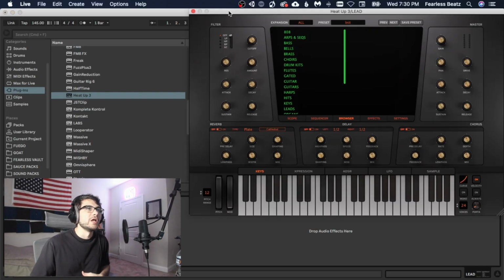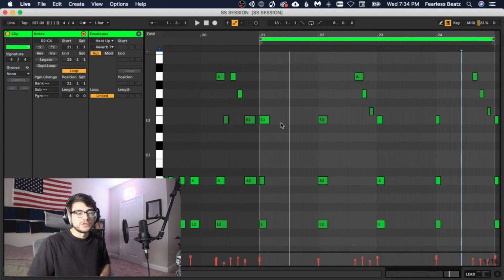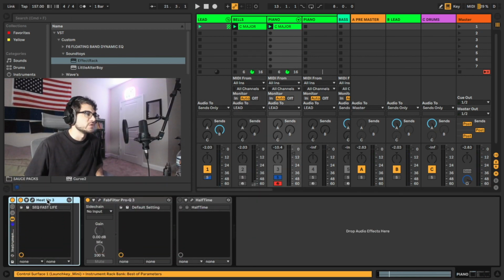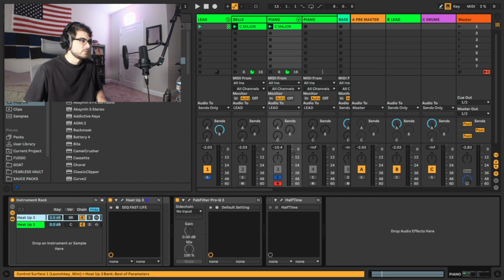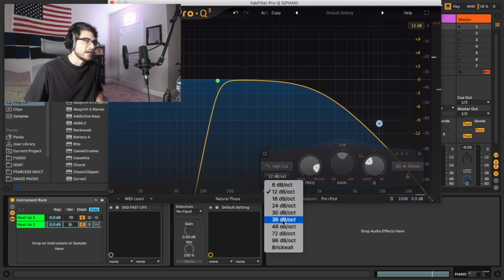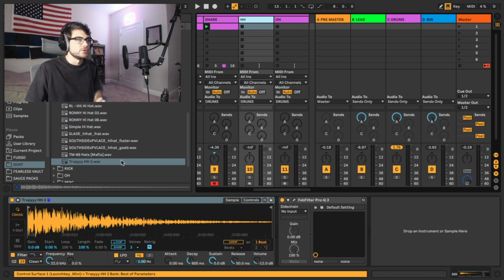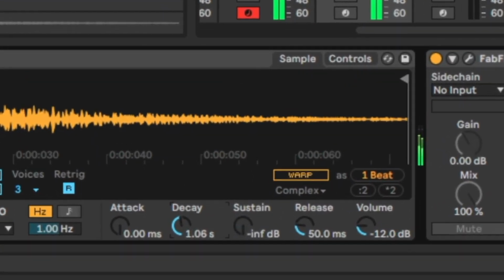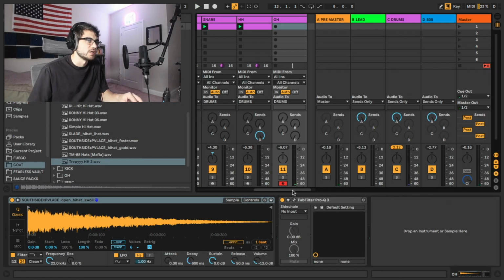How To Make A Southside Type Beat From Scratch | Ableton Live Tutorial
This is a tutorial on how to make a Southside beat from scratch in Ableton!